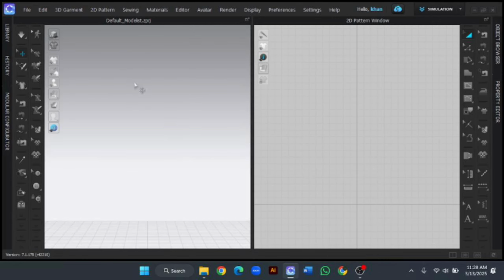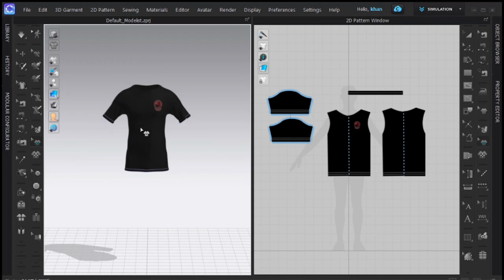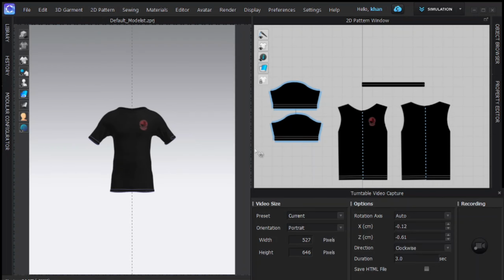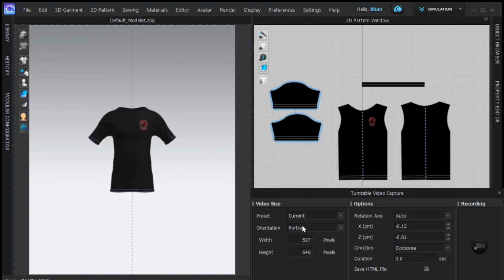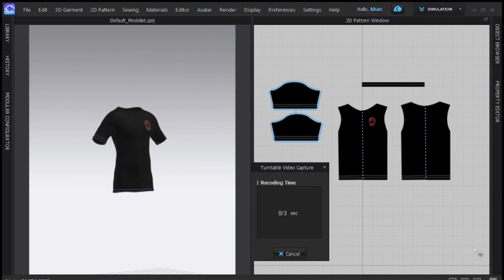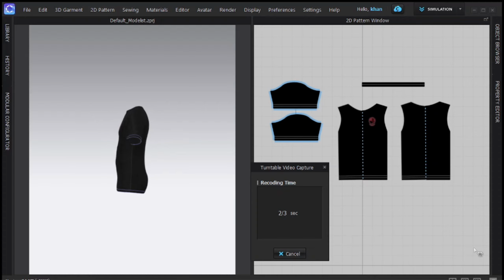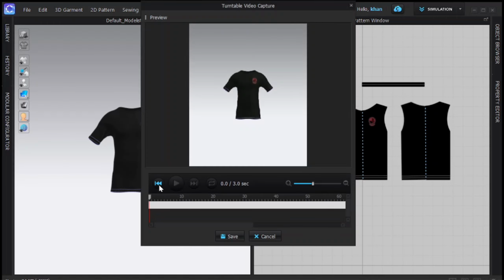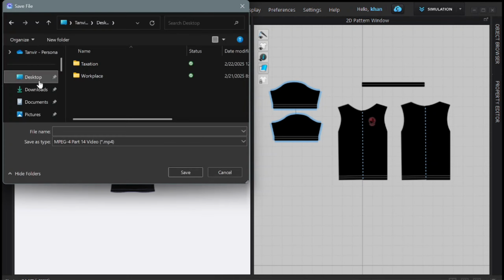How to make rotatable videos of garments in CLO 3D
A video on making rotatable videos of a Garment on CLO 3D for Fashion Designing Students.